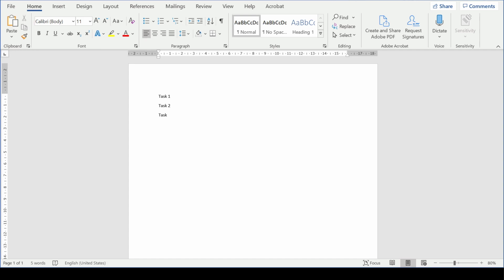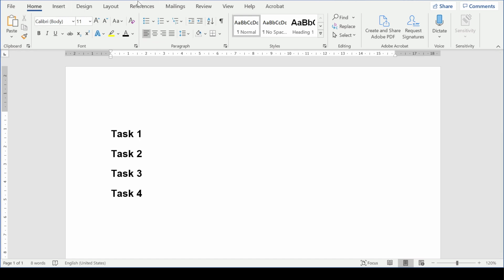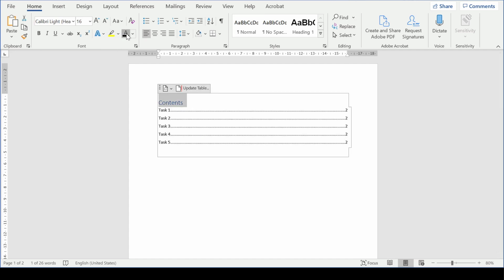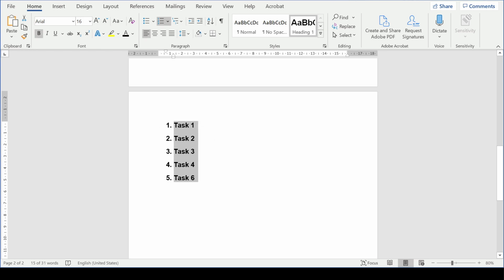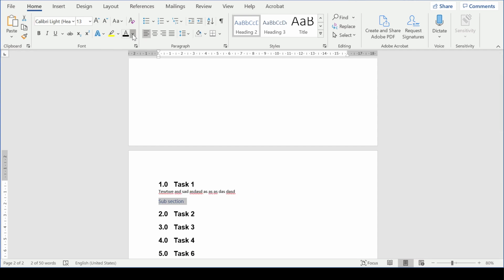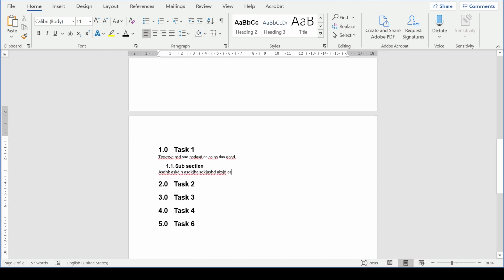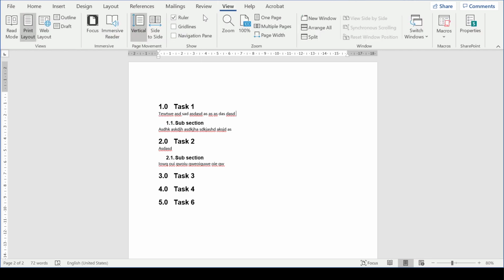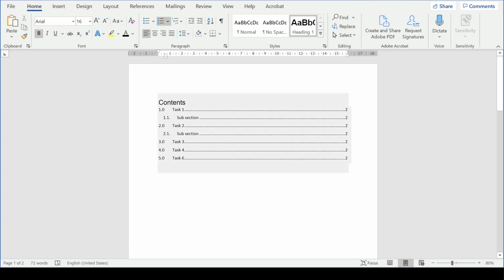MS Word table of contents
Building an automatic table of contents within MS Word